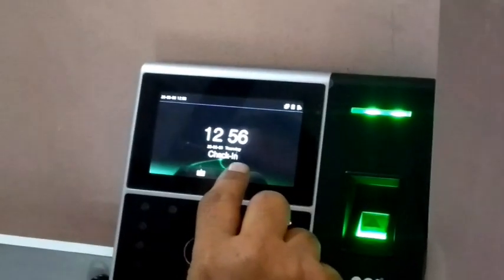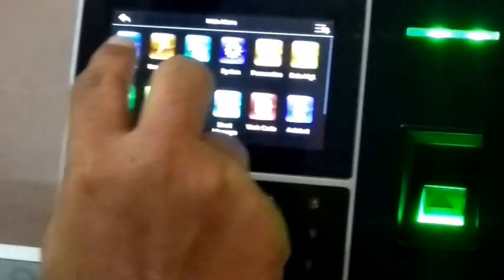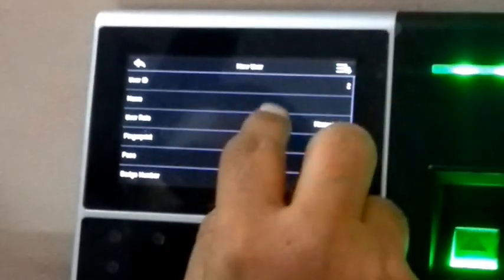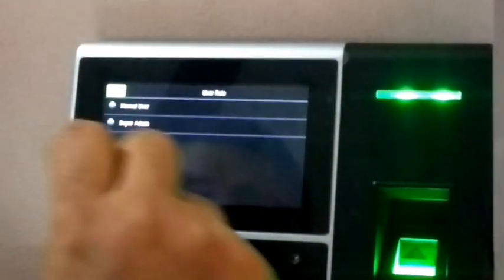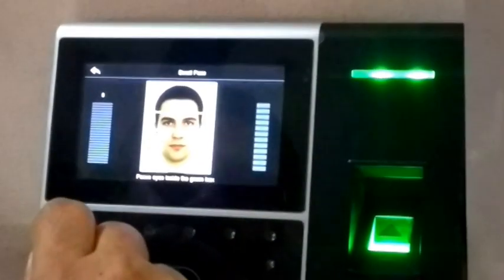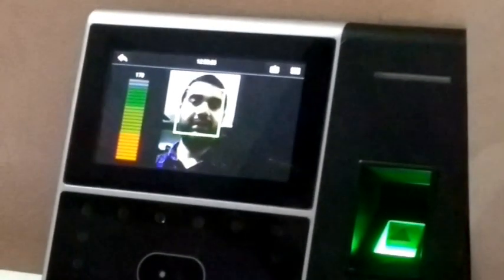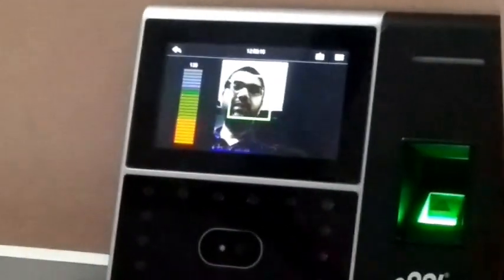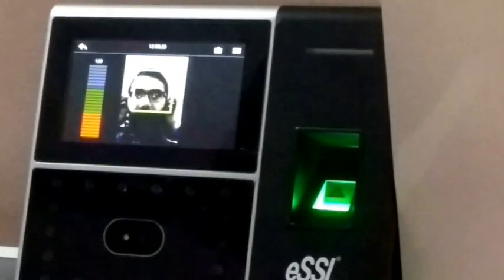eSSL U FACE 302 Face Time and Attendance Demo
Features of eSSL U Face 302  device
New User Registration with Face